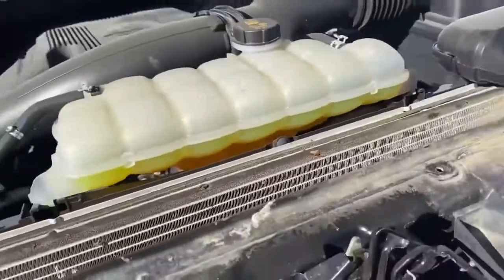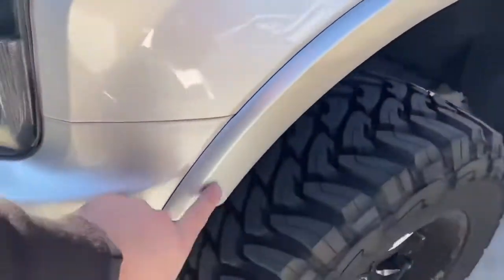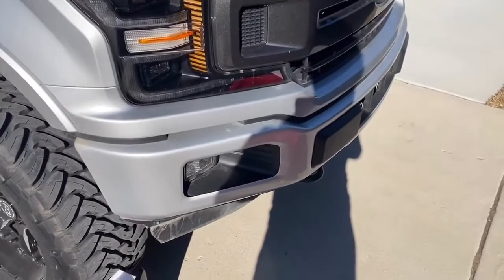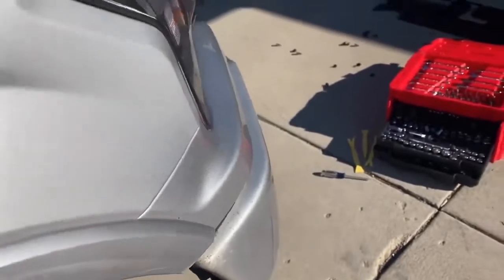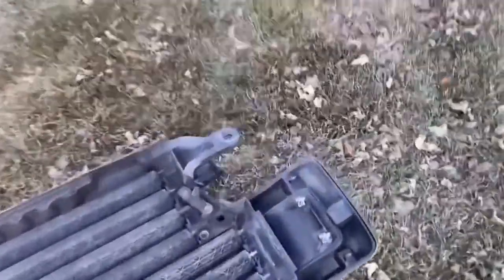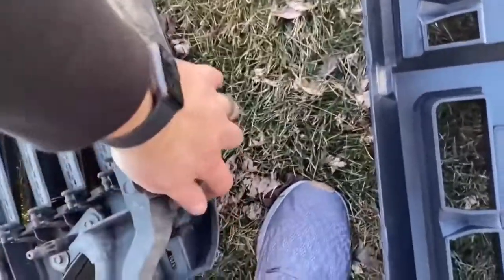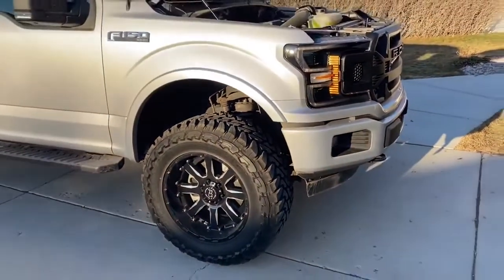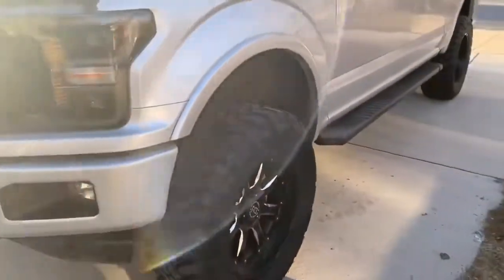18-20 Ford F150 Armor Grille with Off-Road Lights, Replaceable Letters Installation Video AMOFFROAD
Upgrade your F150 with AM Off-Road Armor Grilletoday!
The Armor Grille add an aggressive and individualistic look to your F150.
Video By：@Tyler Hyatt